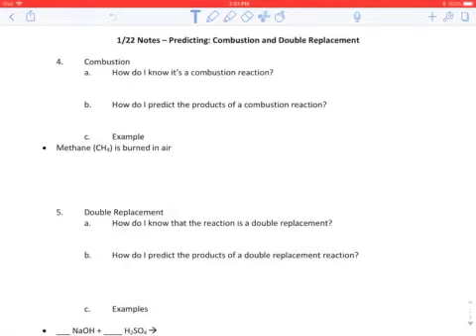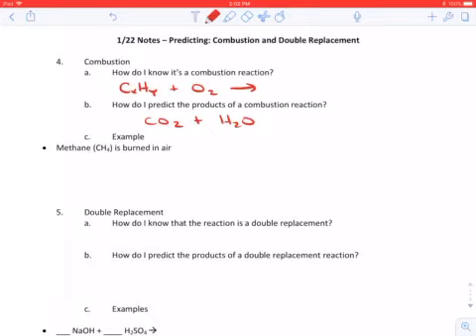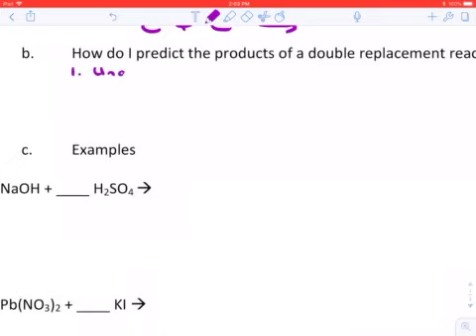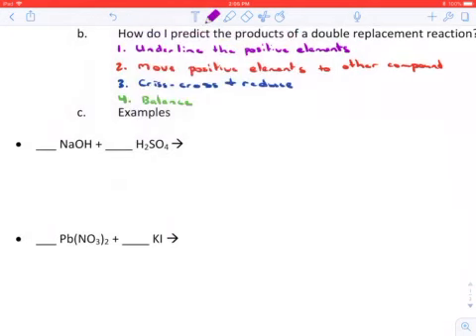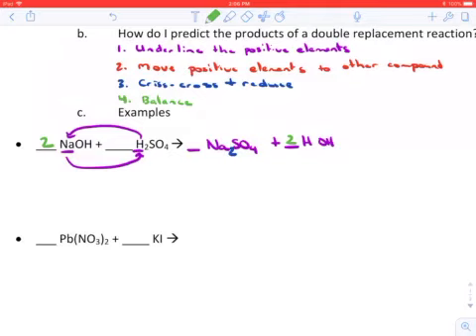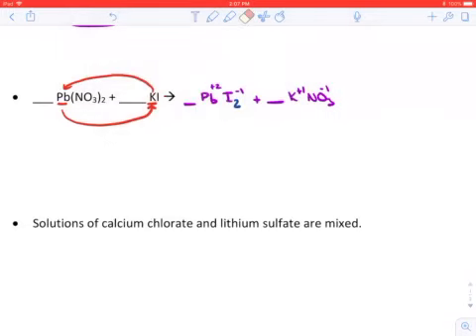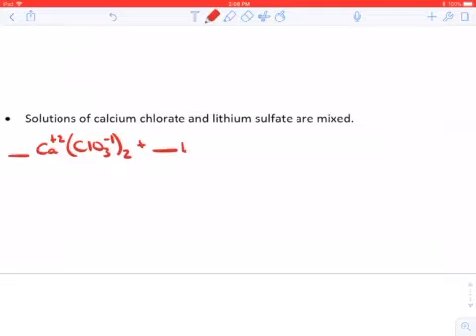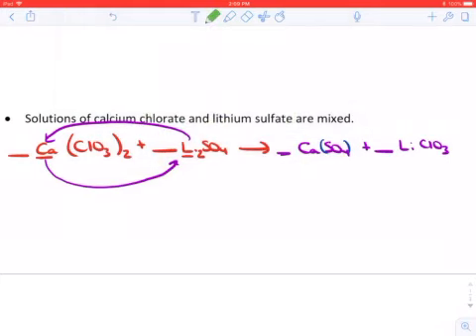Predicting products of combustion and double replacement reactions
Outline of notes available in Canvas